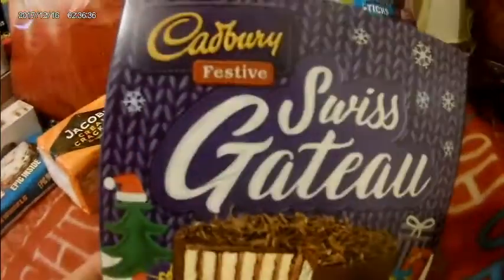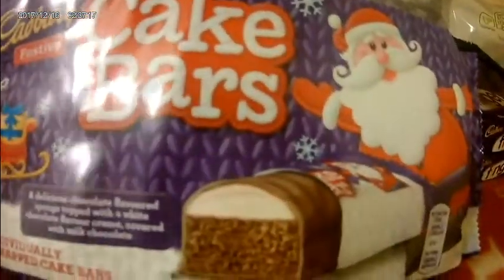christmas food haul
all this stuff came from asda, and will last into the new year
hope you have a good christmas and great new year